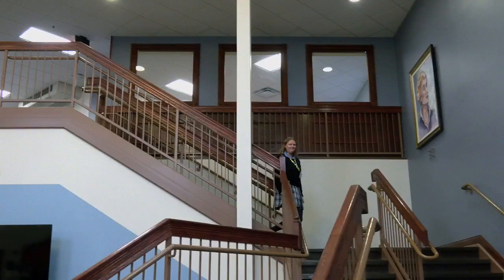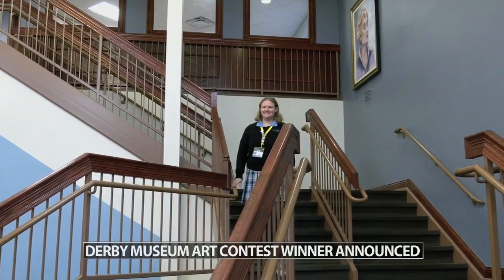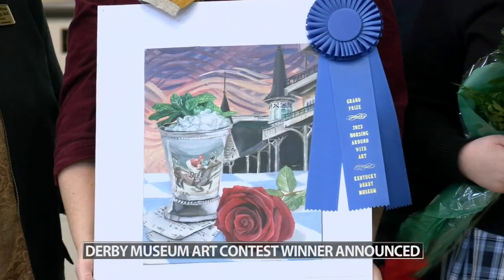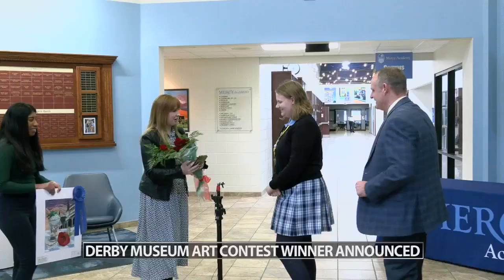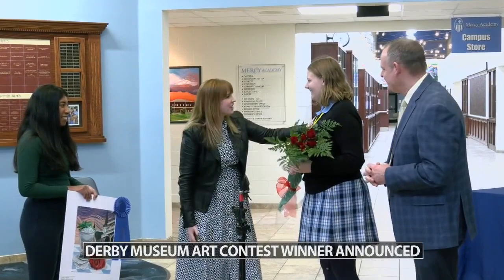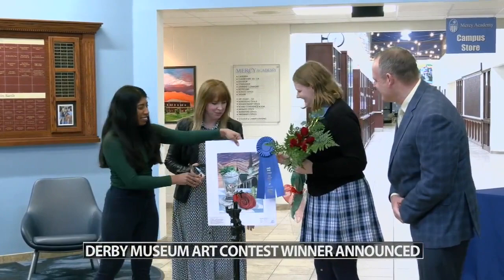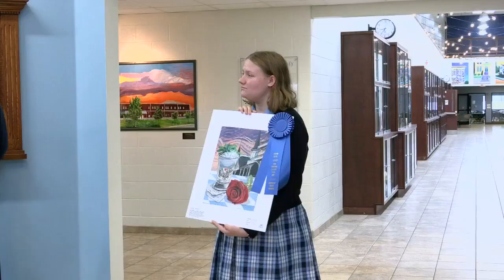Louisville student wins Kentucky Derby Museum art contest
The Mercy Academy student took part in the 'Horsing Around with Art' contest